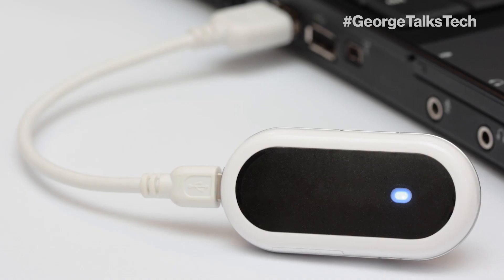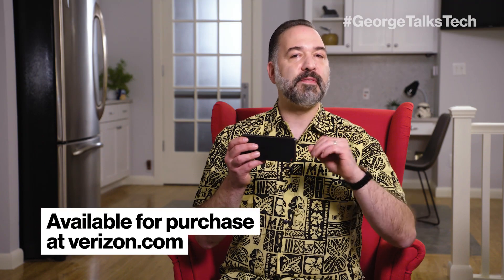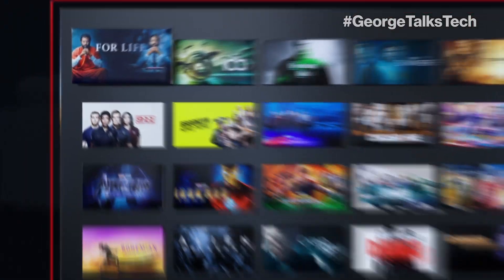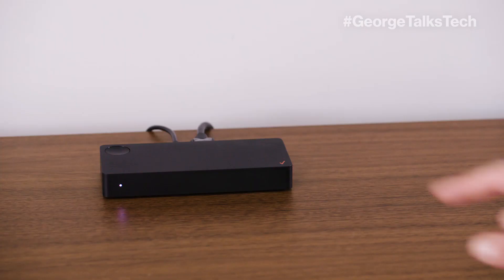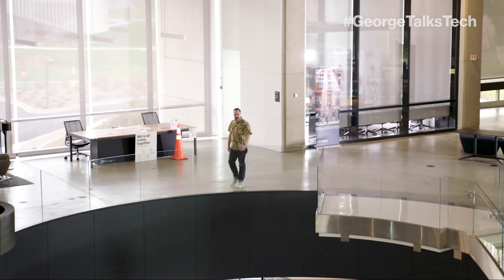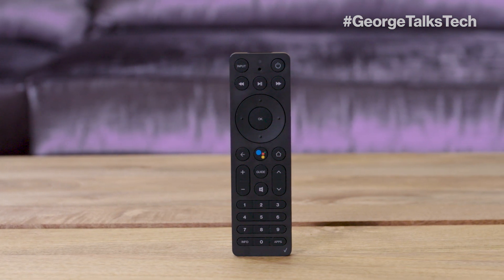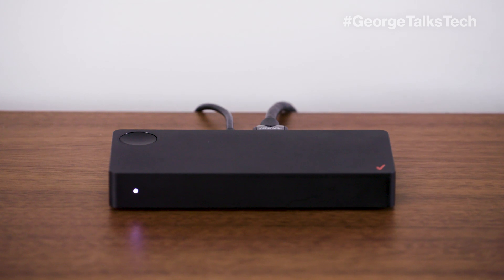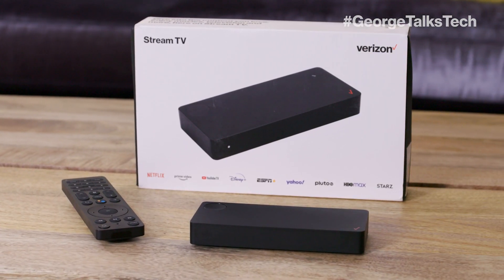GeorgeTalksTech introduces Verizon Stream TV — the content delivery platform in a sexy black box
George is back with the Stream TV. This dongle-less streaming device features an easy-to-navigate hub that spotlights the best content from top streaming apps like Disney+, Netflix, Prime Video, Hulu and more and puts the mighty TV front and center with support for 4K Ultra HD, HDR10 and HDR 10+.